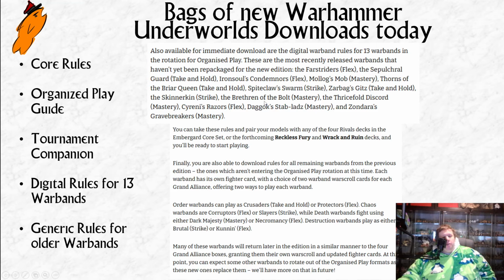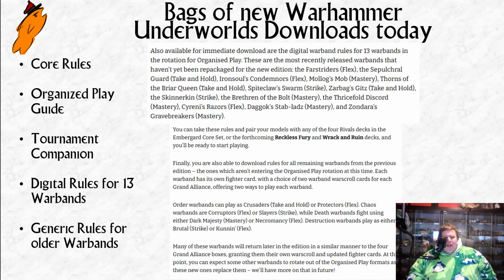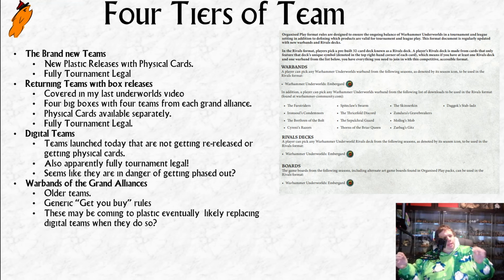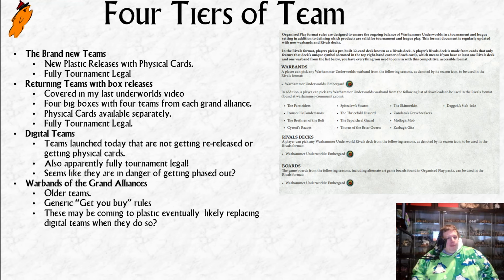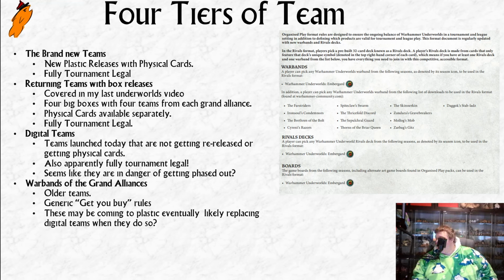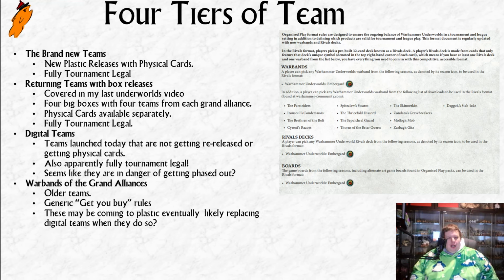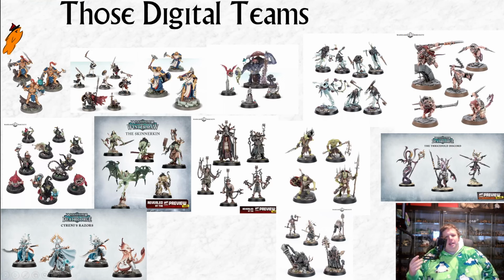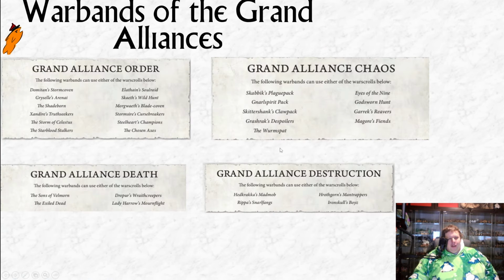Understanding the Warhammer Underworlds Teams